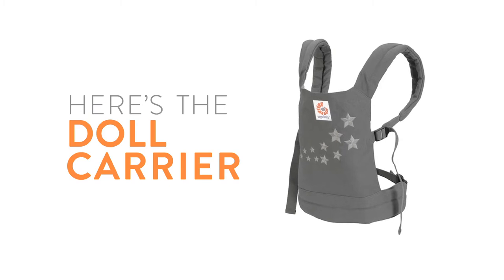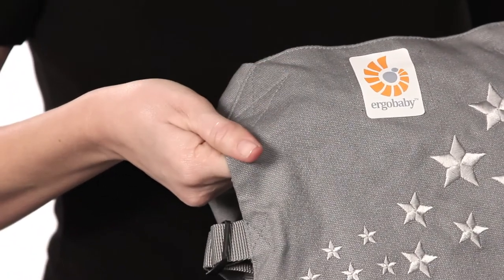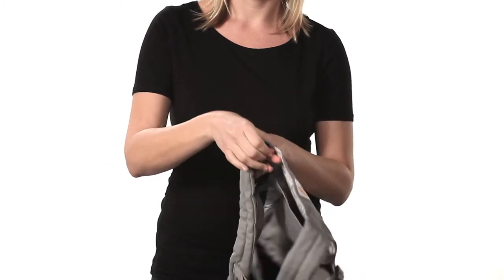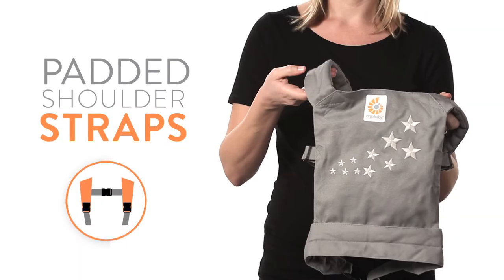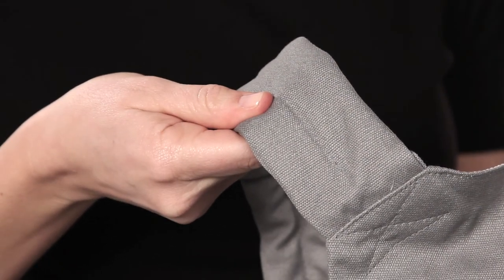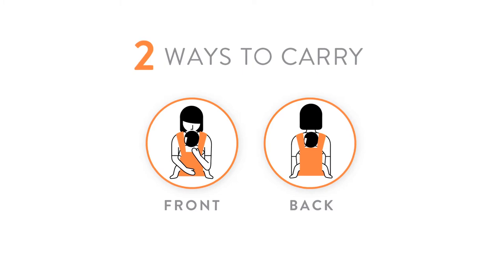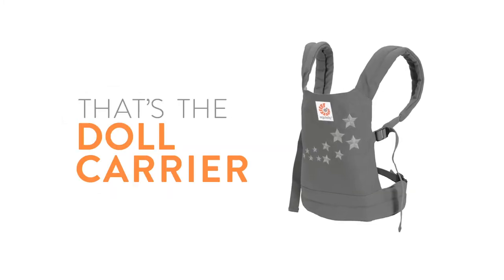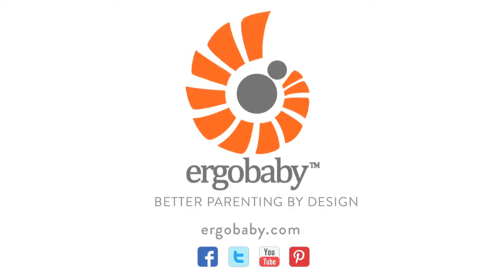Doll Carriers | Ergobaby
This Ergobaby video is here to tell you all about the Ergobaby Doll Carrier.

Just like you. Let bigger kids mirror the comfort and love you gave them as a baby with the child-sized Ergobaby Doll Carrier. It is perfect for toting beloved dolls and other toy friends and is a great gift for a new big sister or brother, so they can be just like you. The Doll Carrier can be worn in the front or back position.